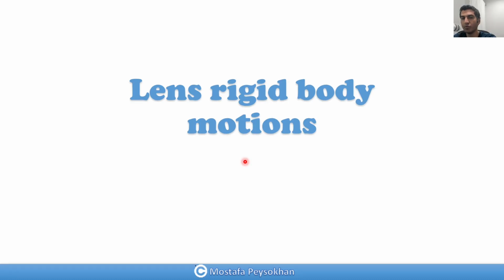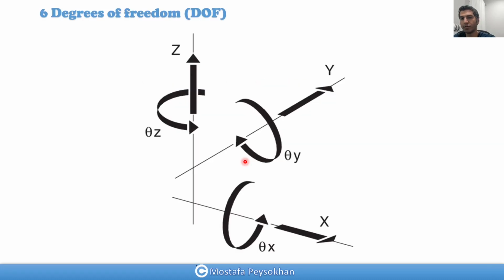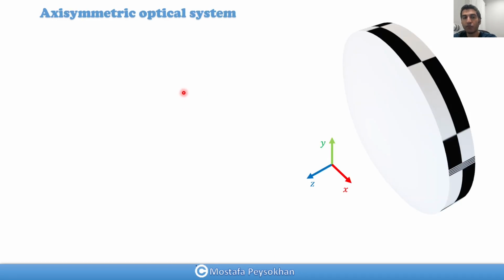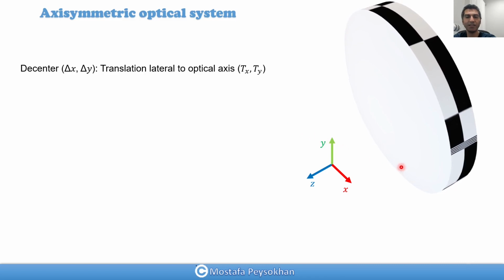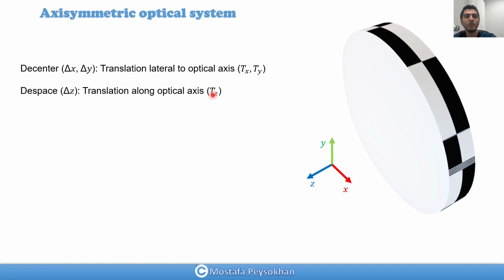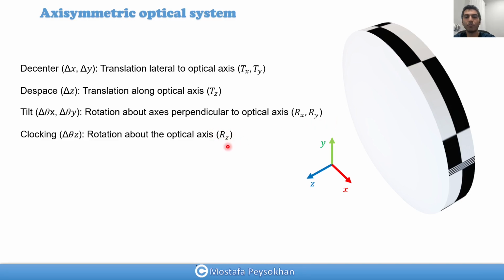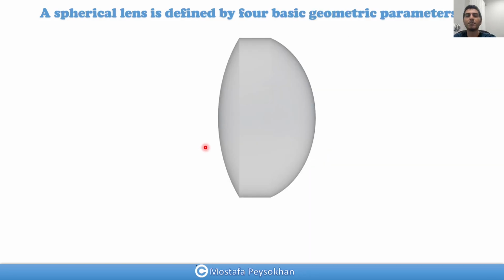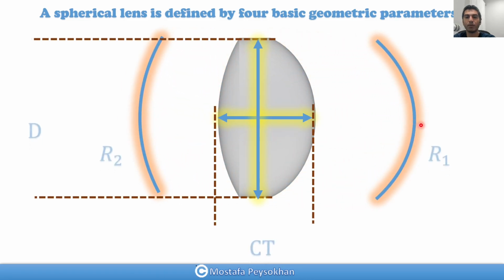Constraining 6 degress of fredom (DOF) of an individula lens element.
In this video, we discuss the geometrical definition of a simple individual lens in space and how we constrain its six degrees of freedom within an optical system. We also cover the naming conventions used specifically for constraining the degrees of freedom of a lens element.